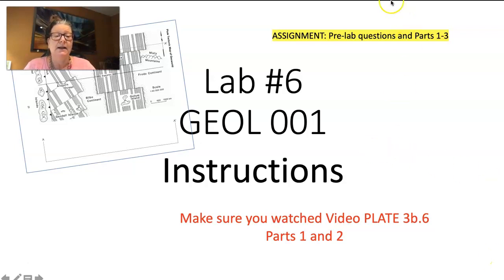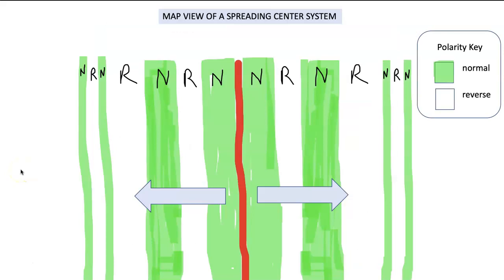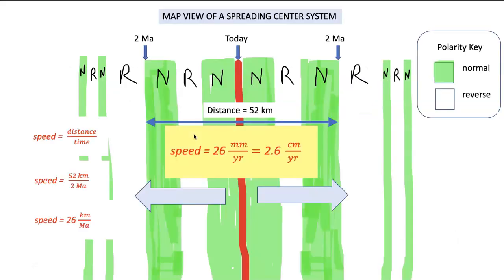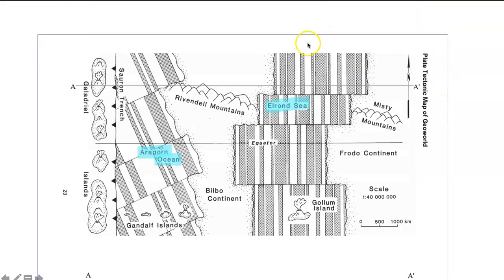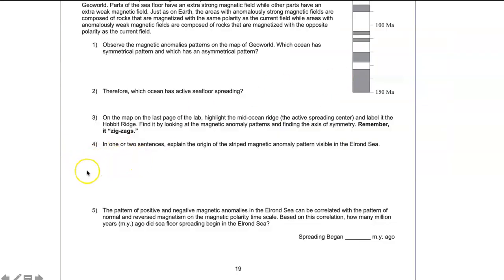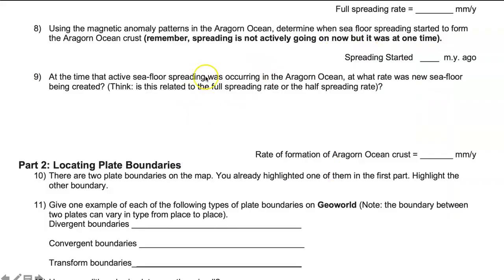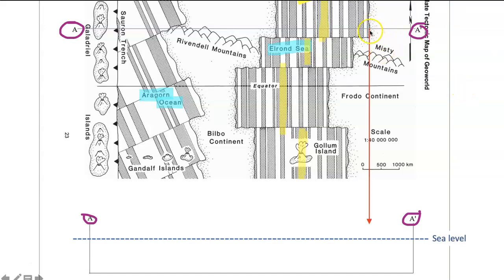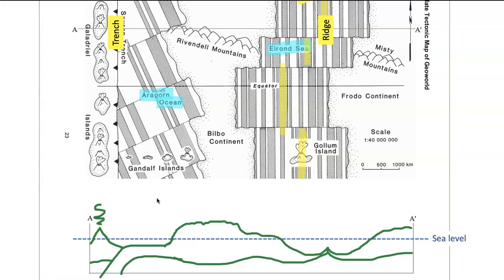Lab 6 Geol 1 Instructions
This video guides you through Lab 6, "Geoworld". You are only assigned the pre-lab and Parts 1-3.